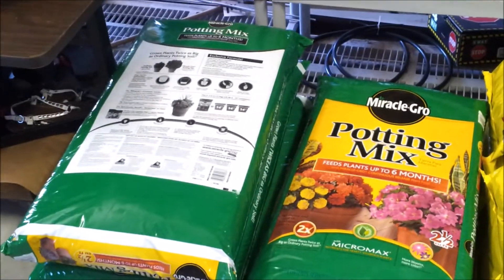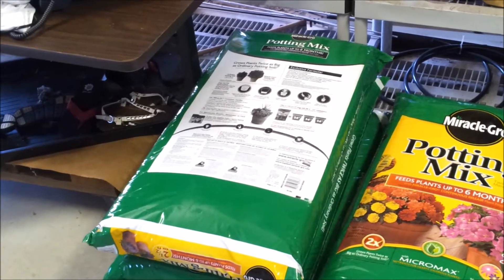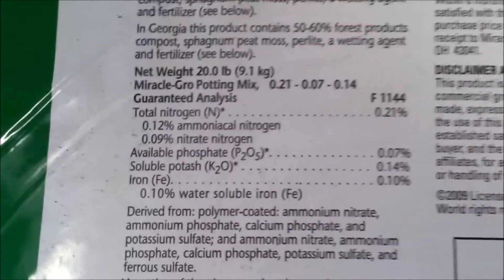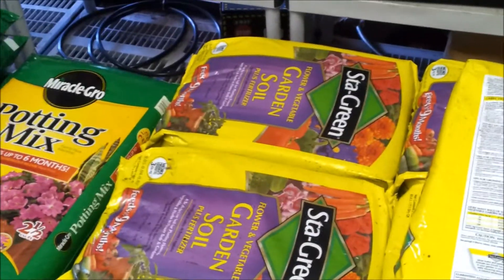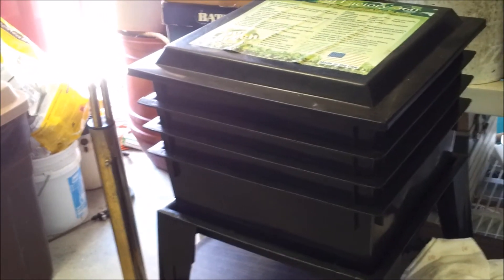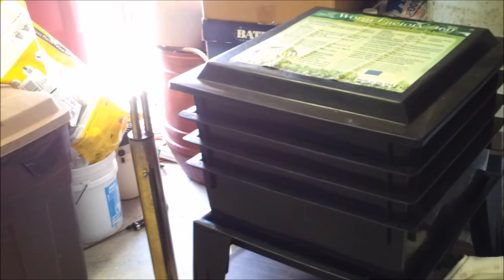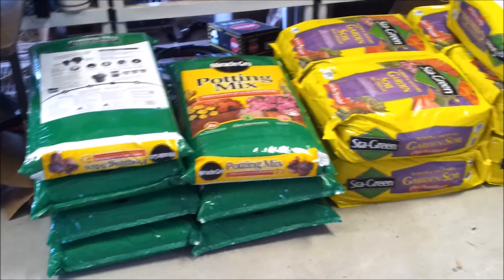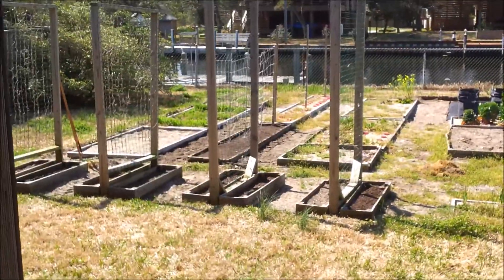VR for MIGardener 4/4/14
Just a VR to MIGardener (Luke), he posted a comment on a recent video asking about what nutrients I use and here is my response.